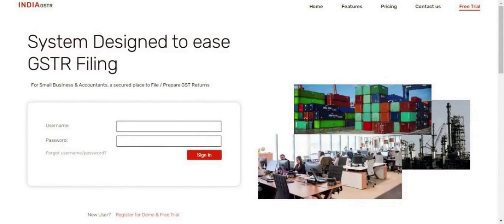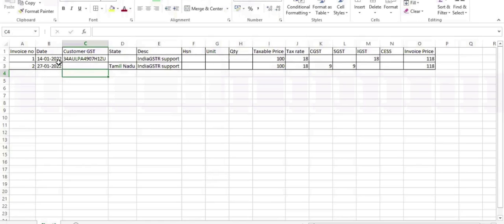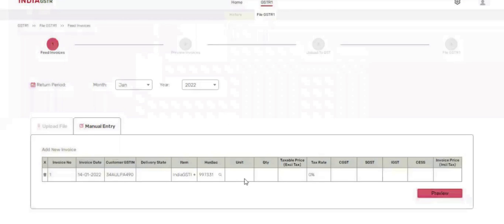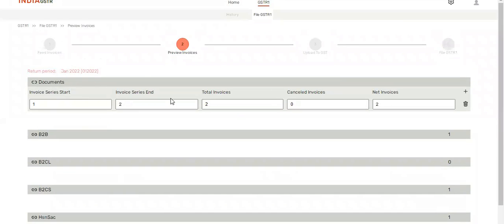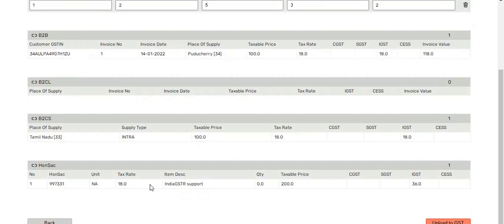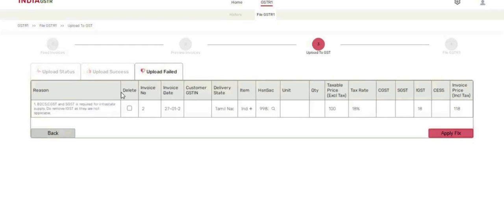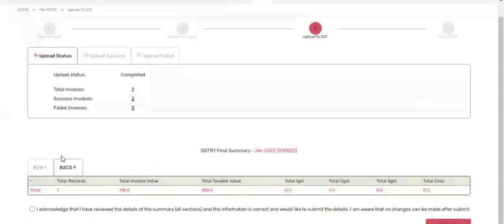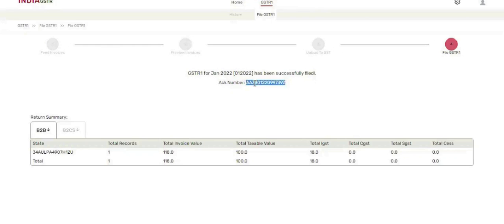indiagstr gstr1 filing doc issue- revised ad